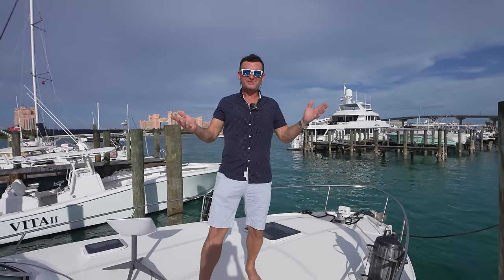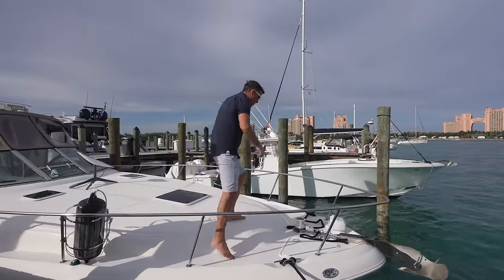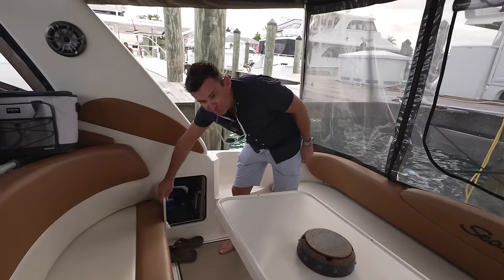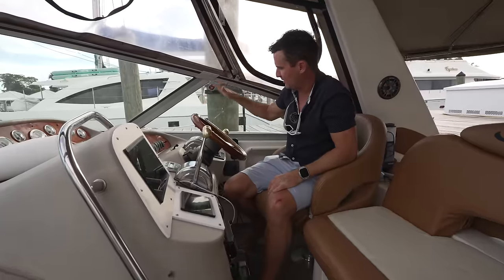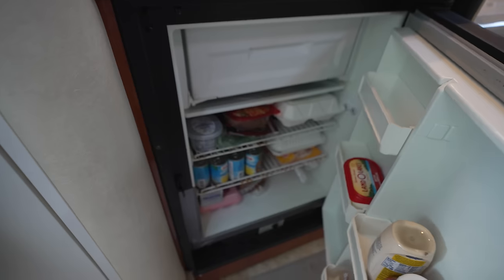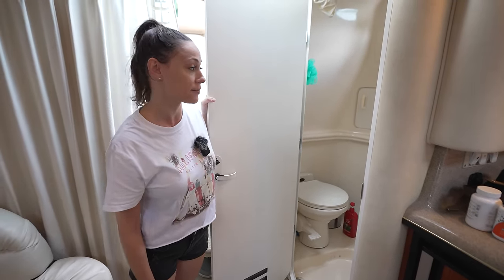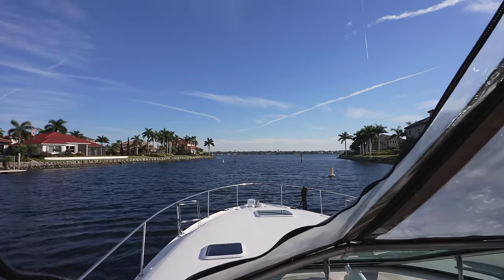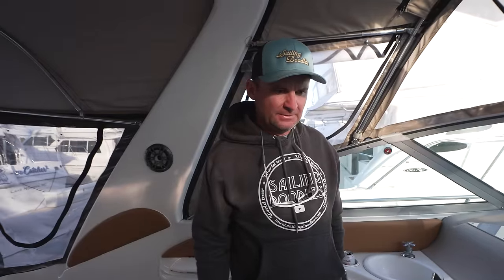We bought Searay 340 Sundancer!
While waiting on my new boat to finish being built we have returned to the dark side and bought a 2001 Searay 340 Sundancer to use for the winter and spring.  The boat has twin mercruiser 7.4 liter gas powered engines that make 320 horsepower each.